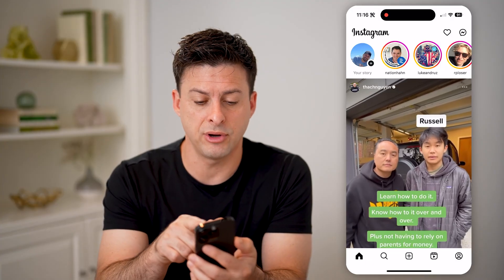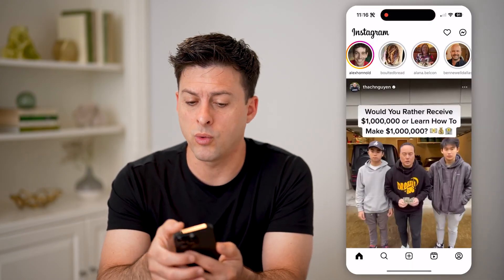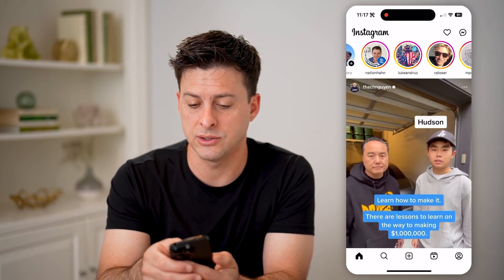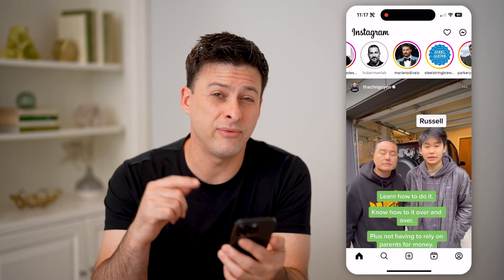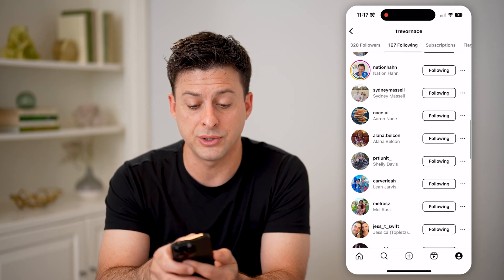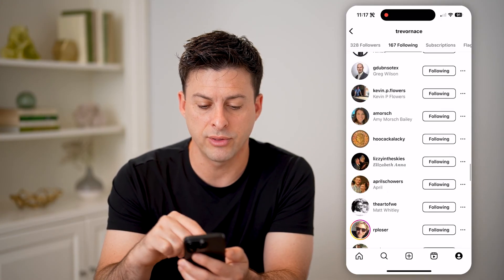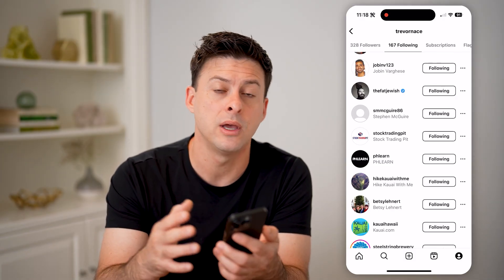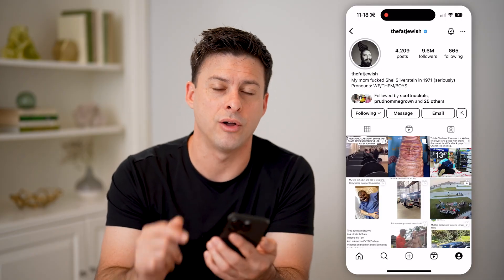How To Check Recent Stories On Instagram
Here's how to check your recent Instagram stories if you want to rewatch any, save them, send messages, etc.